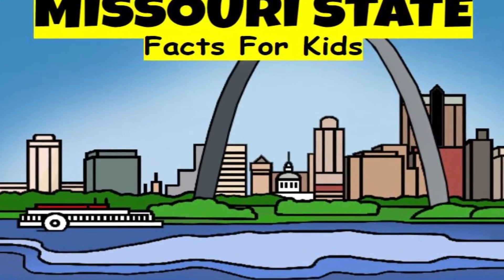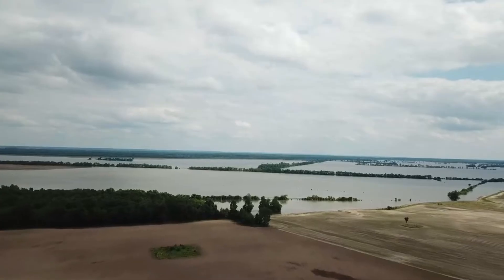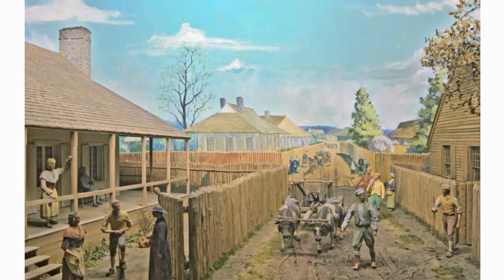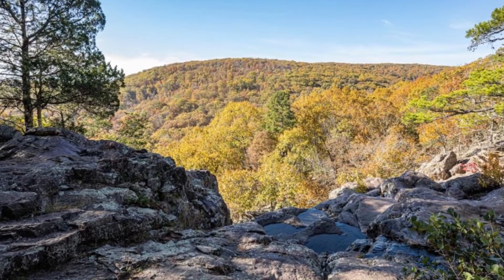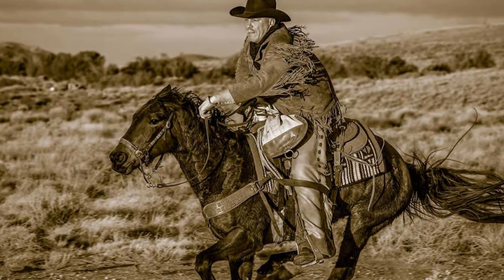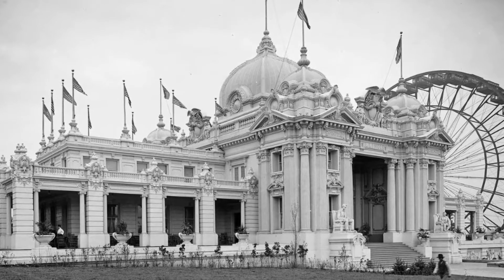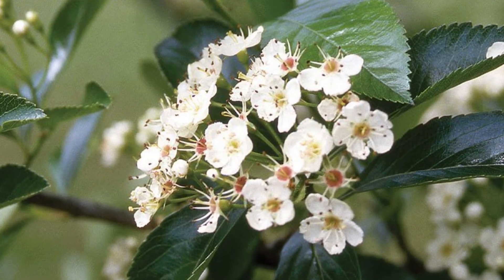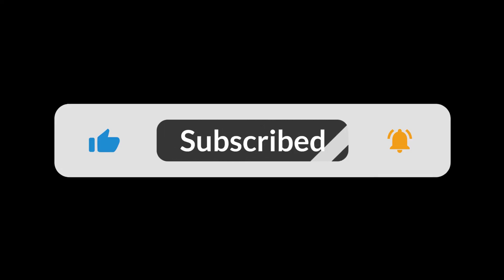Missouri: Show-Me State Adventures - Fun Facts for Kids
Embark on an exciting journey through the Show-Me State with this captivating video packed with fun facts especially for kids!

Get ready to discover the fascinating world of Missouri, where history meets adventure, and culture blends with natural wonders. Unravel the mysteries behind the state's nickname, explore its iconic landmarks, and delve into its rich heritage.

Join us as we uncover:

The intriguing story behind Missouri's nickname, the "Show-Me State"
The state's fascinating geological wonders, from the Ozark Mountains to the Mississippi River
The vibrant cities of St. Louis and Kansas City, each with its unique charm
The state's rich history, including its role in the Lewis and Clark Expedition
The diverse wildlife that calls Missouri home, from majestic eagles to playful otters
This engaging video is perfect for:

Curious kids eager to learn about Missouri
Parents looking for educational and entertaining content for their children
Teachers seeking engaging resources for their classrooms
So, what are you waiting for? Grab your popcorn, settle in, and let's explore Missouri's fascinating adventures together!